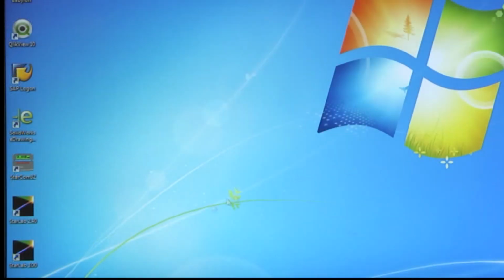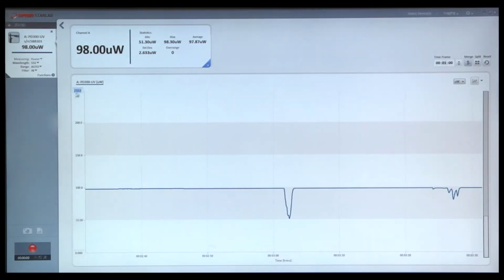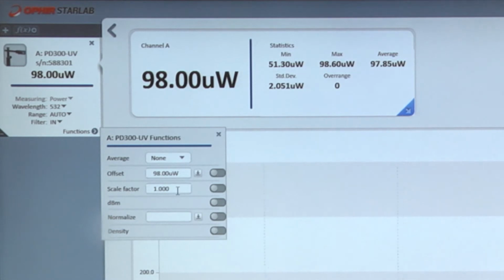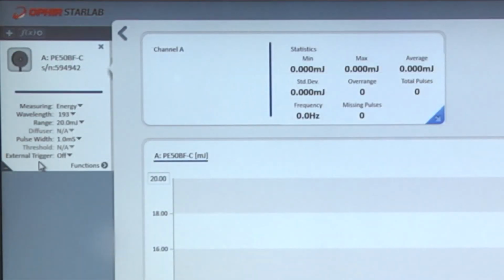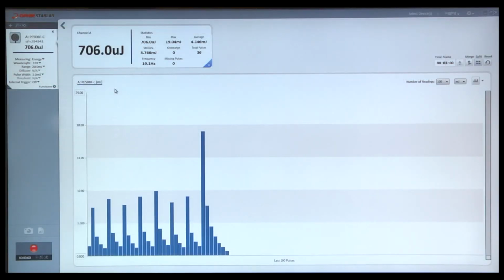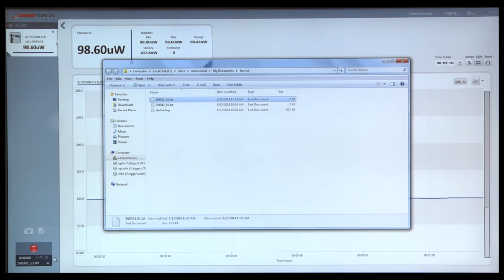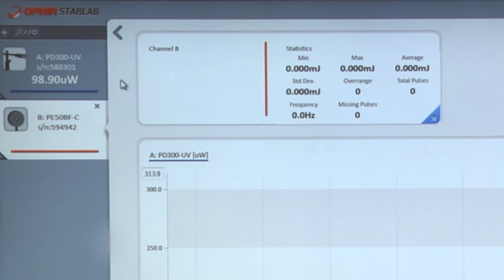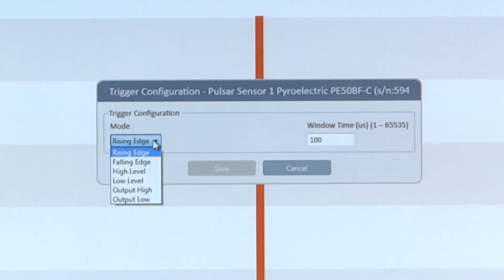StarLab 3.0 all chapters